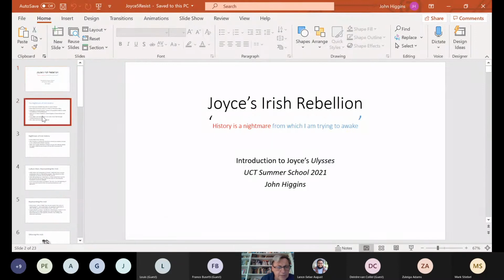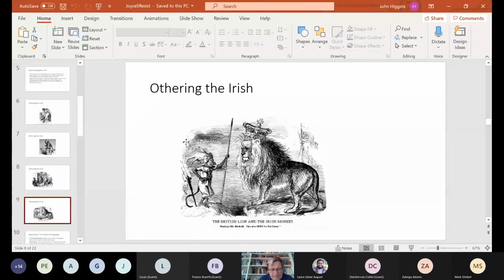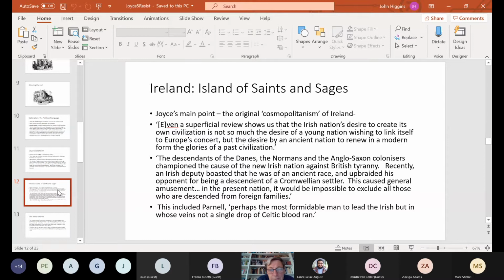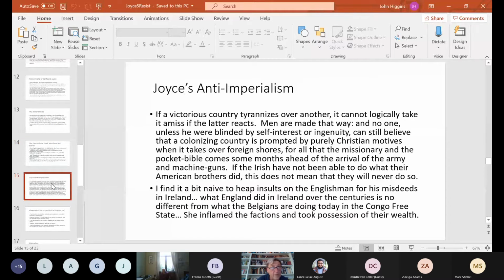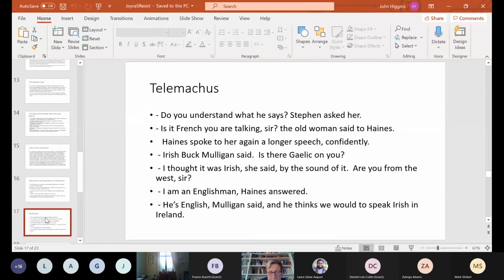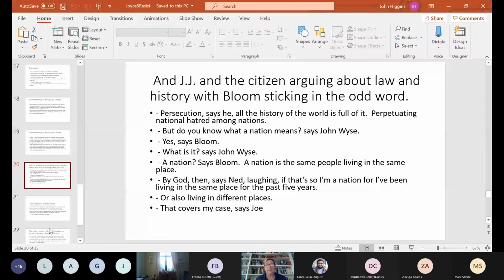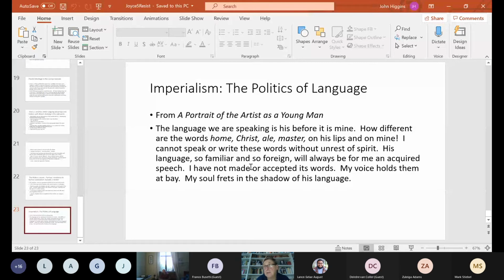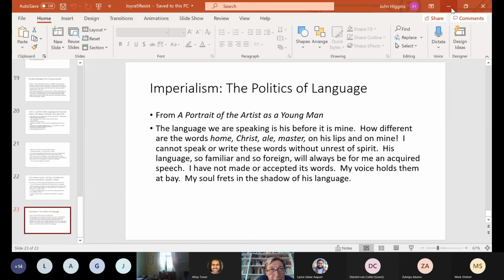UCTSummerSchool2021: Introducing James Joyce's Ulysses - Lecture 5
James Joyce’s Ulysses is a book that people tend to have heard about, but not read. Joyce wrote that he hoped it ‘would keep the professors busy for centuries’. Such was the success of Joyce’s attempt to create a new kind of writing that still, a hundred years later, the book is just as shocking as it was when it was first published in 1922. This course aims to help readers find a way into one of the most famous (but also daunting) books in the canon by accompanying them through a reading of several of its main episodes, and by providing a number of frames for getting different episodes into focus.